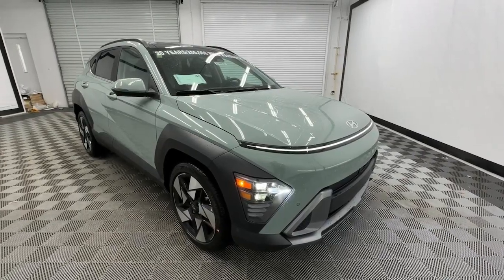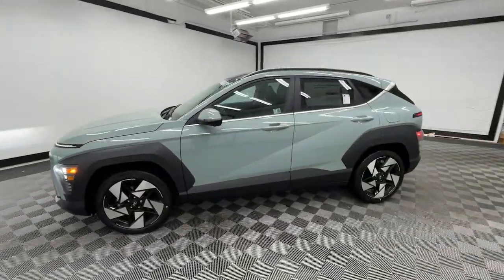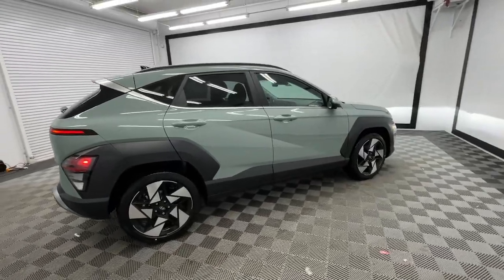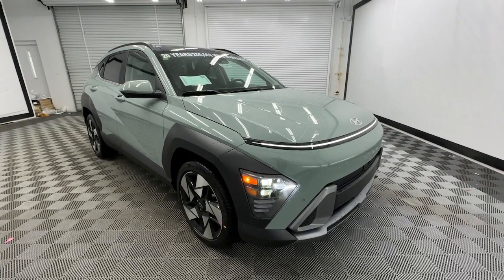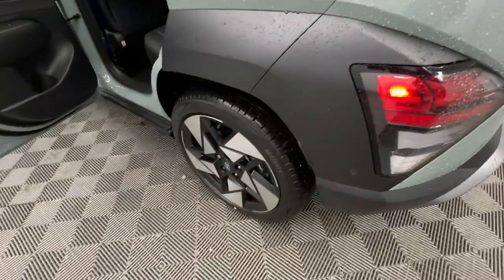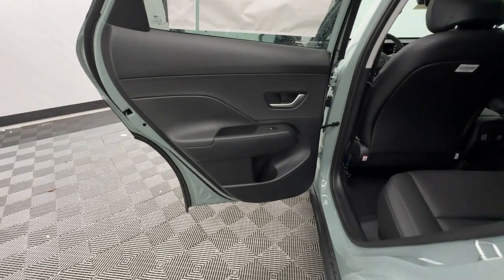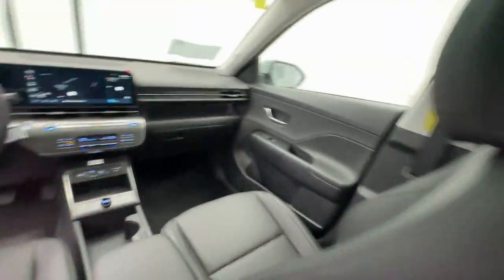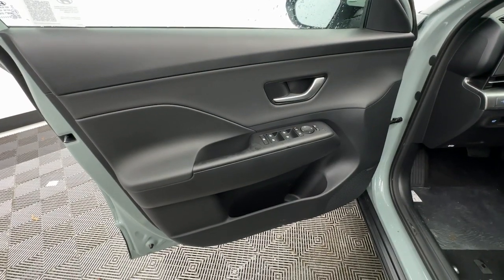2024 Hyundai Kona Limited Birmingham, Hoover, Alabaster, Vestavia Hills, Helena AL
New 2024 Hyundai Kona Limited available at Tameron Hyundai located in 1595 Montgomery Hwy, Birmingham, AL, 35216. Servicing the Birmingham, Hoover, Alabaster, Vestavia Hills, Helena area.

Looking for your dream car? It could be the  2024  Hyundai Kona. Take a closer look at this sophisticated and versatile Kona. This fun-loving subcompact crossover delivers distinctive style, a comfortable cabin, touchscreen infotainment, advanced safety features, and a spirited, agile driving experience.   These are just some of the great options this vehicle comes with: Heated Steering Wheel
, Apple Carplay®/Android Auto®, Keyless Entry, Moonroof, Navigation System, Heated Mirrors, Cooled Front Seat(s), Power Liftgate, Satellite Radio, Steering Wheel Audio Controls. Practical versatility meets break-out fun in this high-spirited Kona. See for yourself when you take it out for a test drive. Our professional staff looks forward to giving you excellent service!